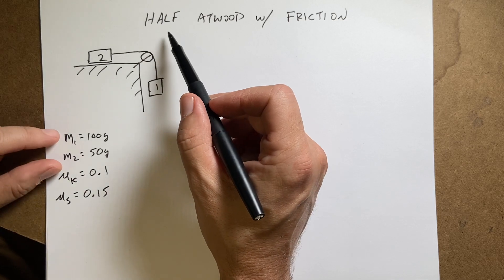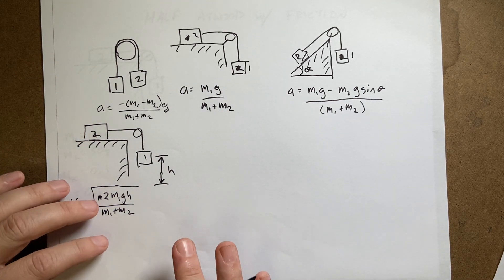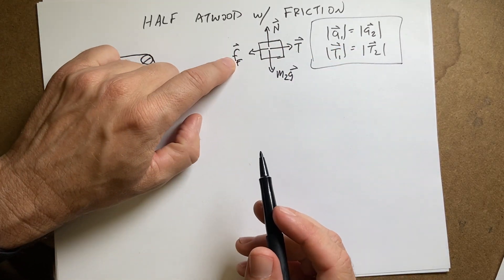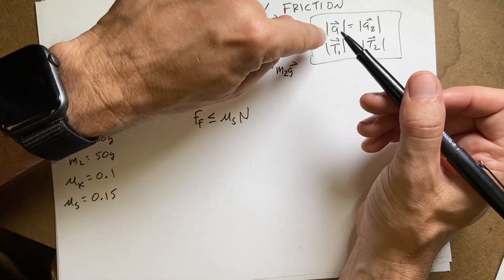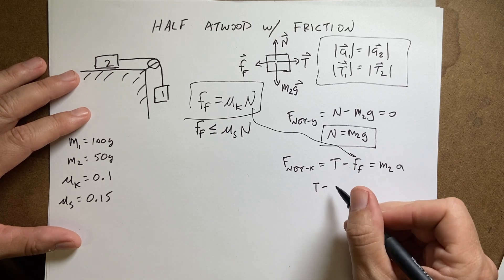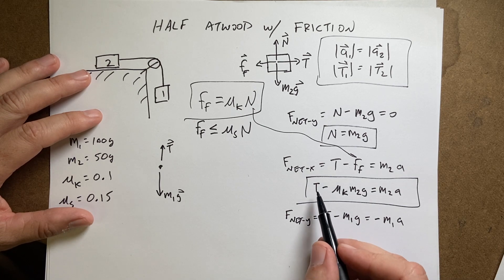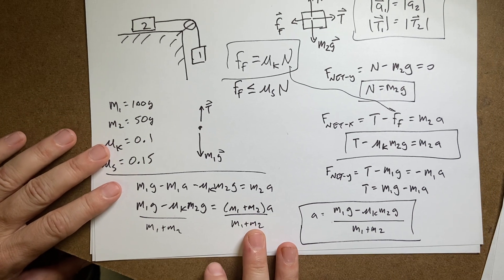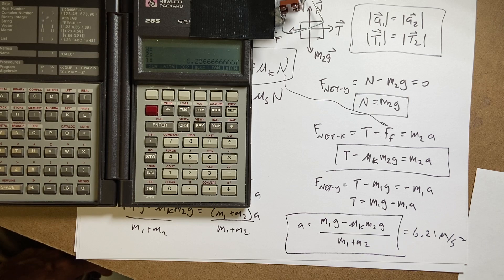Acceleration of a Half Atwood Machine With Friction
Here is the half Atwood machine again.  However, this time there is a frictional force between the block and the table.

Here are all the other Atwood Machine problems.